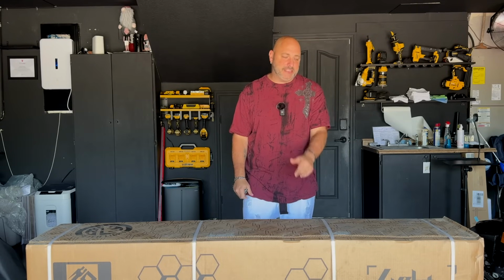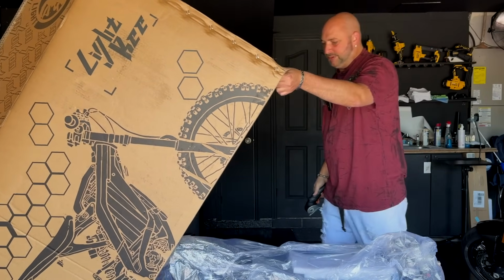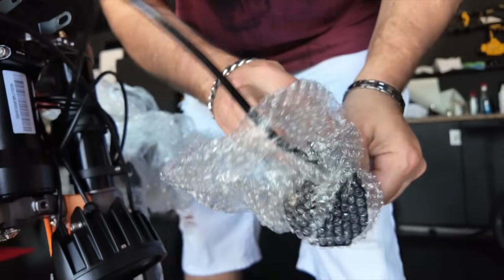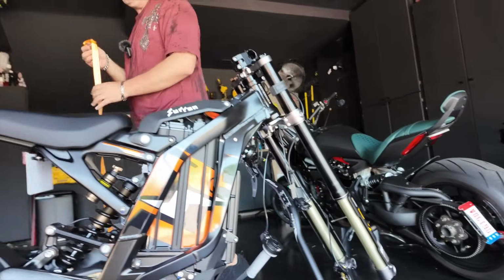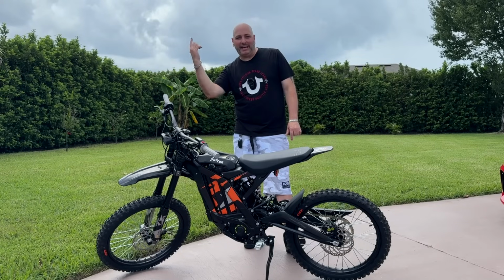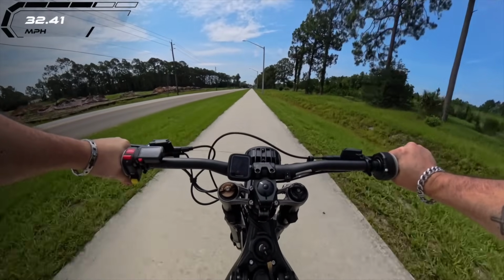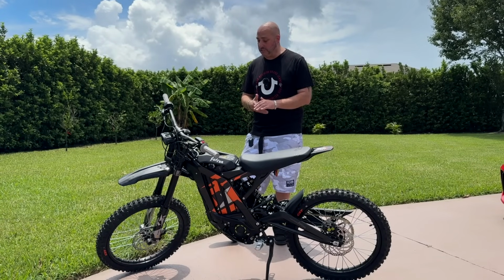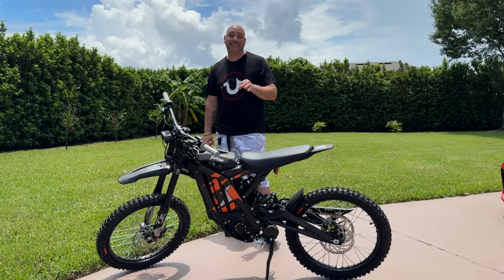I BOUGHT This Illegal Electric Bike So You Dont Have To, Surron Light Bee X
Sweet Morotcycle Stand

Consider joining the Members-Only section where you get exclusive access to wild, unfiltered content that’s too real or crazy for regular content .

➣ Recommended Hardware for Filming
DJI Mic 2
Insta360 X5
Insta360 Go3s

Sutton Light Bee X:
00:00 Start
01:50 Unboxing
03:32 Suspension Release Safety Tip
04:11 Motorcycle Stand
05:25 Assembly
05:40 Charger
06:06 Accessories
06:51 Footpegs
07:26 Chain Tension
07:43 Battery
09:21 Turn On Bike
09:56 KPH TO MPH Set
10:10 First Ride
10:25 Ducati Clip
10:57 Max Speed 43mph
11:10 Ride Cinematic
12:20 Impressions + Specs
15:15 Legality + Registration
16:50 No Lube
17:46 Before Riding Safety Tip
17:52 Display + Menu
19:19 Final Thoughts